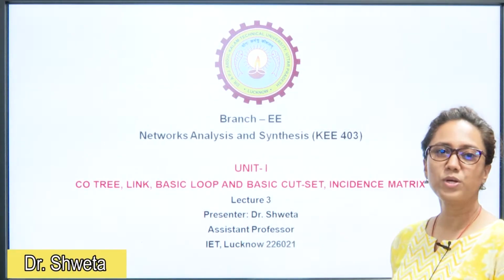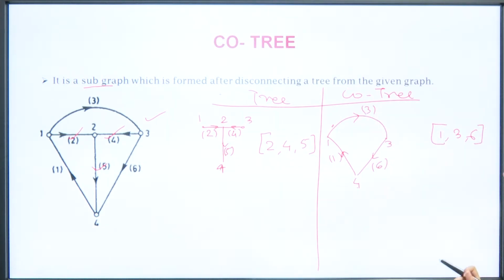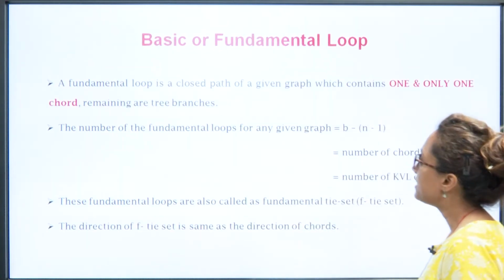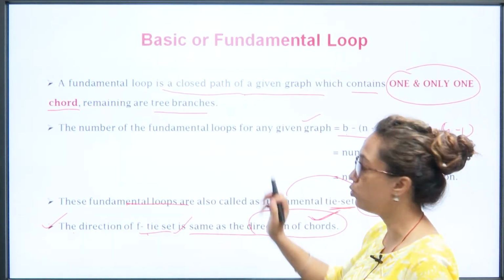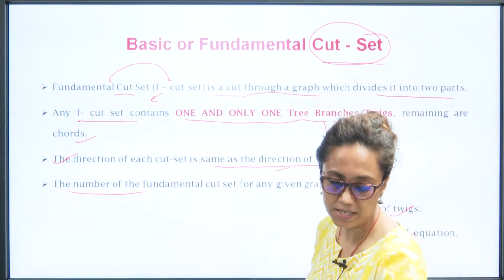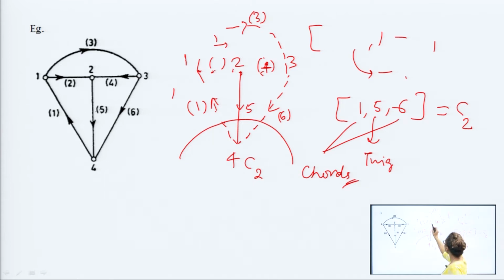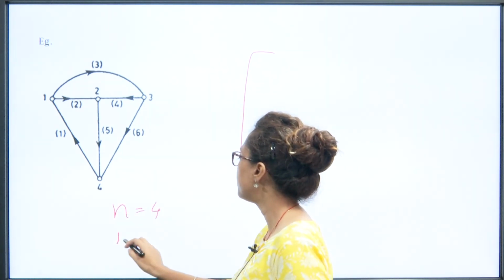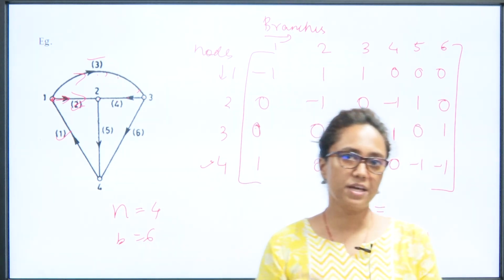Co Tree, Link, Basic Loop & Basic Cut-Set, Incidence Matrix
Subject:EE
Course:Networks Analysis & Synthesis